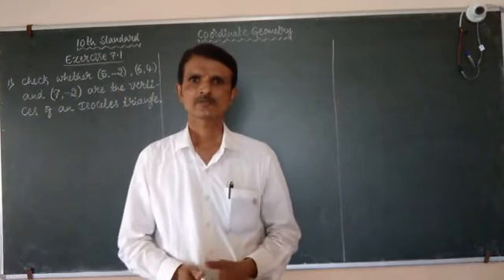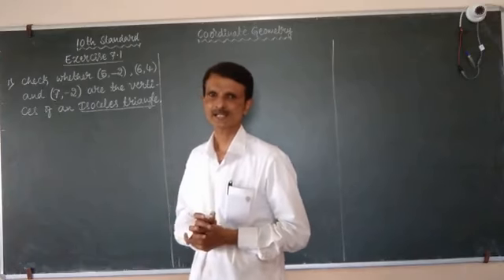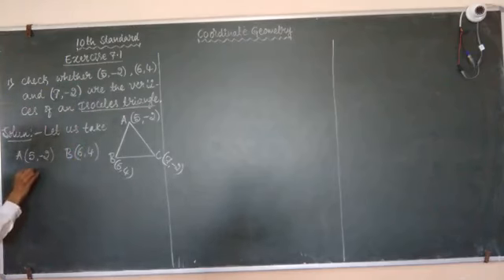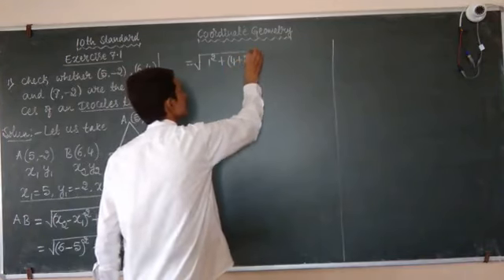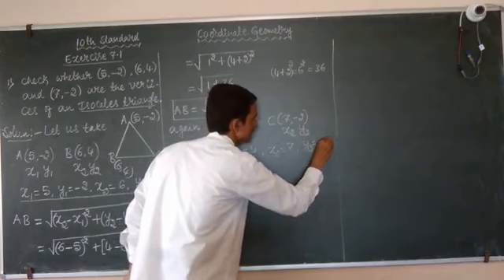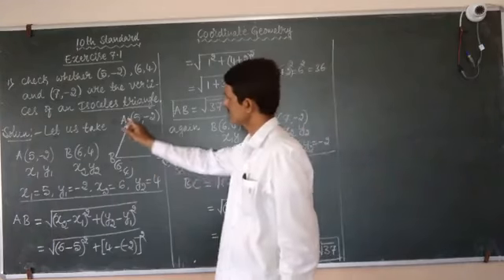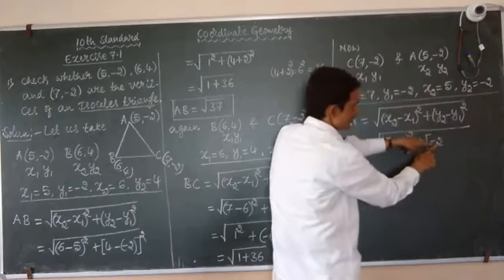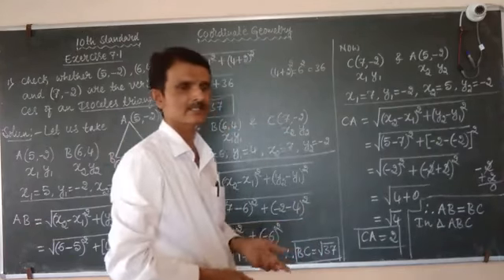Coordinate Geometry,ನಿರ್ದೇಶಾಂಕ ರೇಖಾಗಣಿತ (Part-4), 10th English & Kannada Medium.